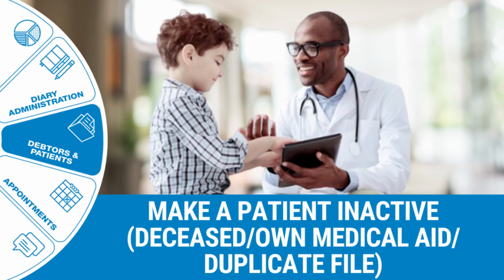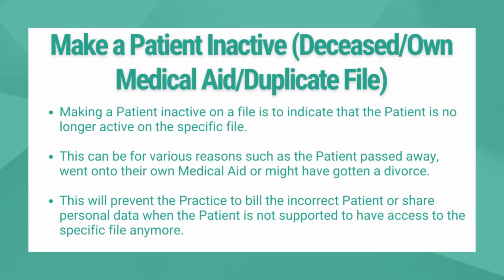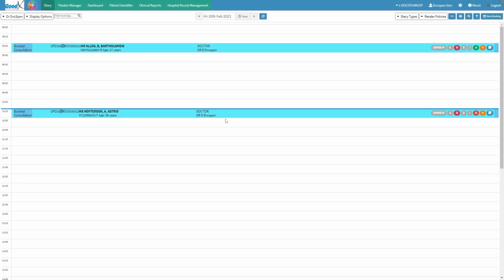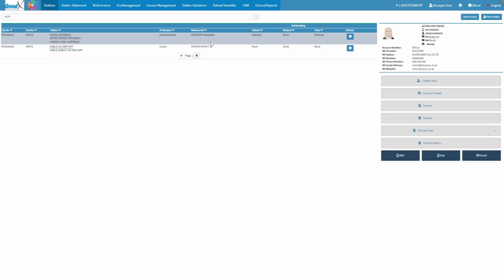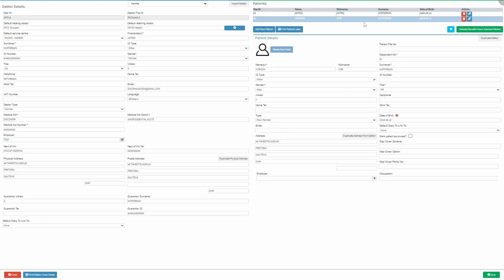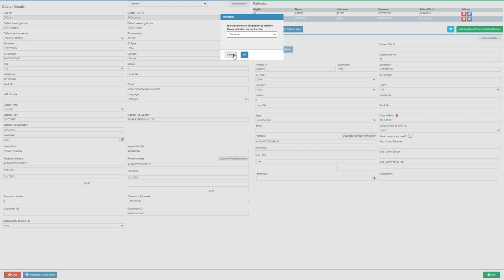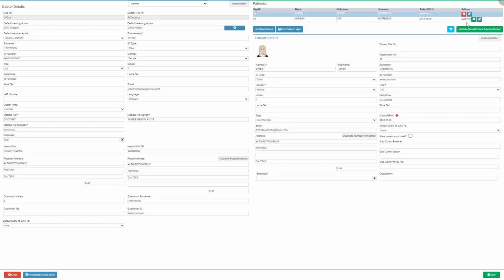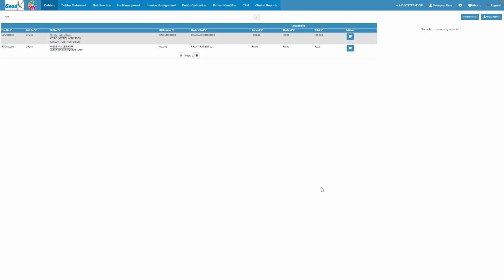GoodX Web App - Make a Patient Inactive (Deceased/Own Medical Aid/Duplicate File)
▶ Goal of Tutorial Video:
The goal of this video is to show you how to make a Patient Inactive.

▶ Timestamps:
0:00​ - Introduction
0:38 - Diary Screen
0:48 - Debtors Screen
1:04 - Debtor Details Screen
2:12 - Outtro